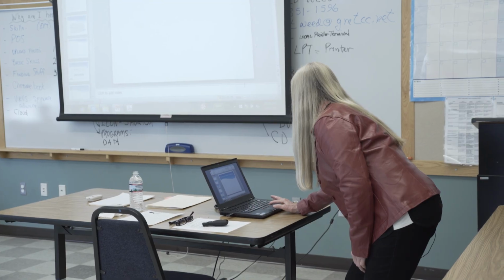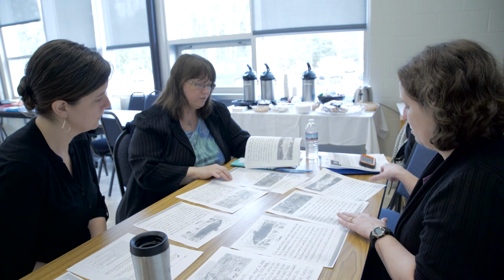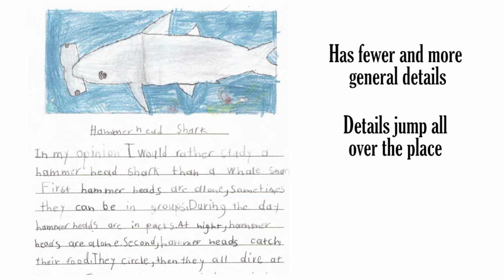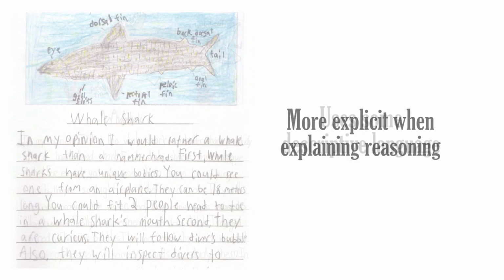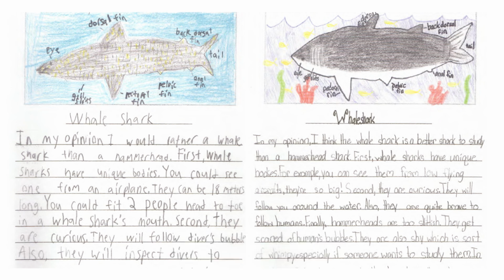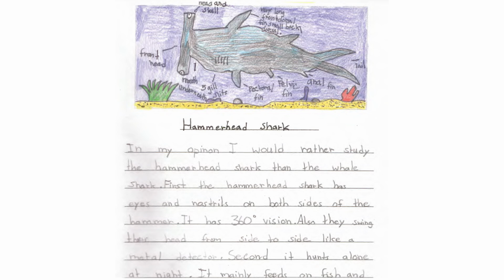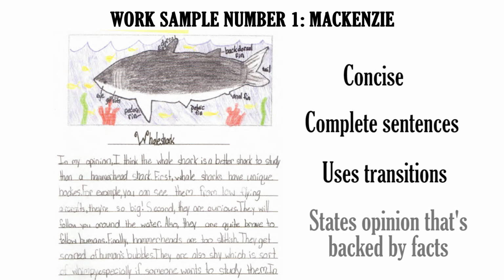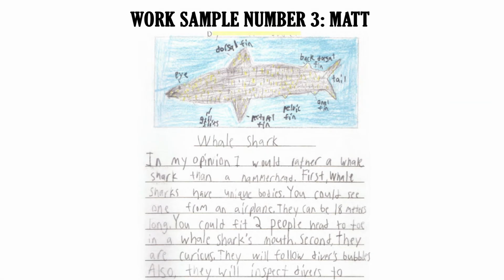What can we learn from analyzing student work? With Karin Hess [Part 4]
This video is part 4 of a 2016 workshop with Vermont teachers learning how to use Hess Tool # 12, a protocol for analyzing student work products at any grade level. In this segment, teachers analyze student work from a third-grade writing task.